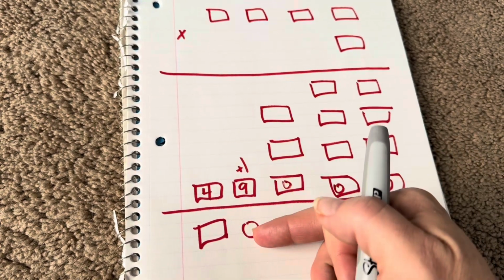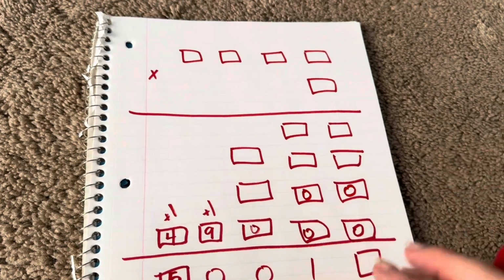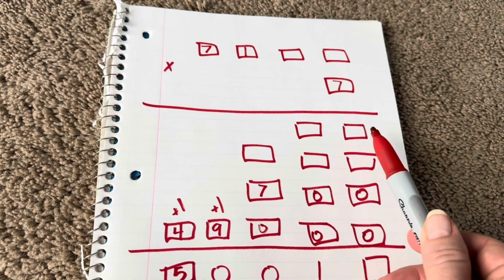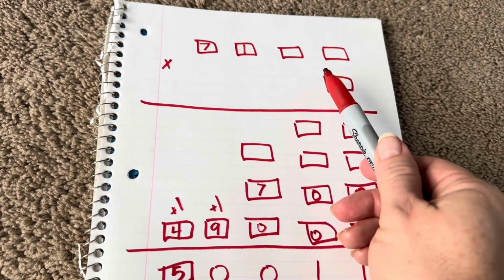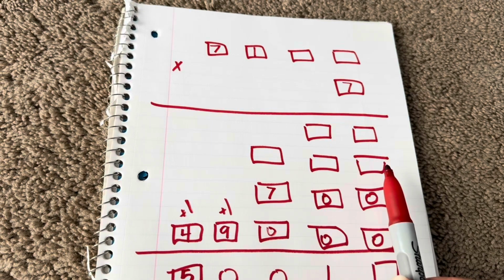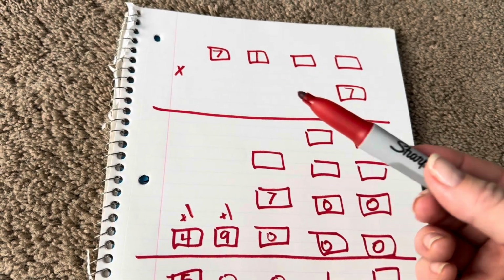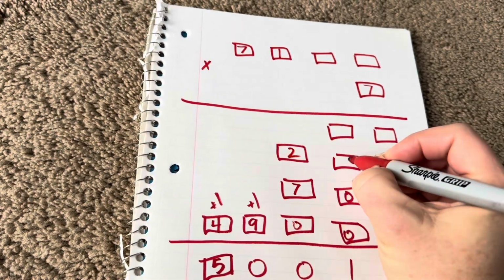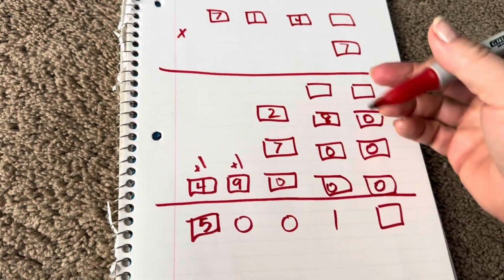Beast Academy Question